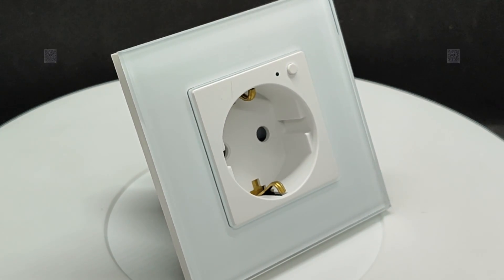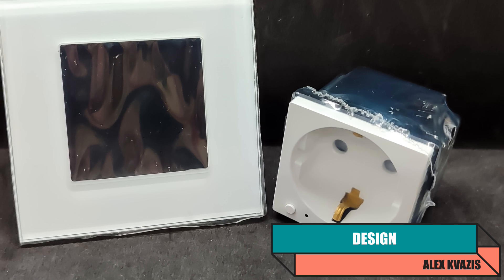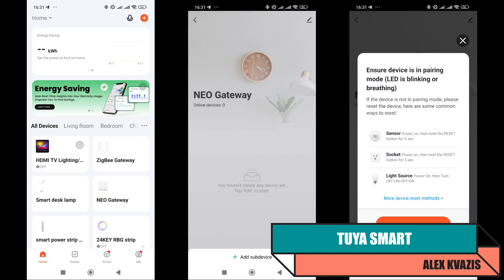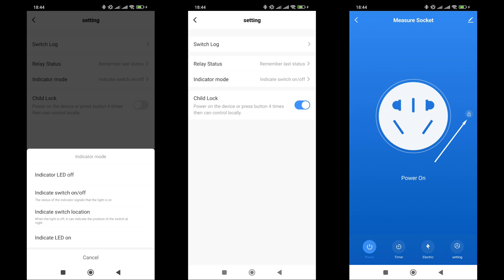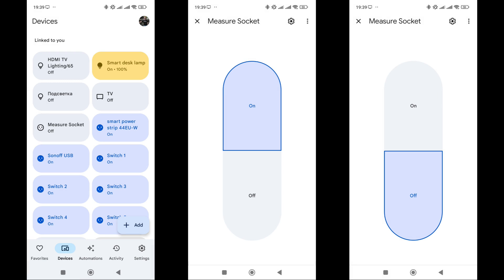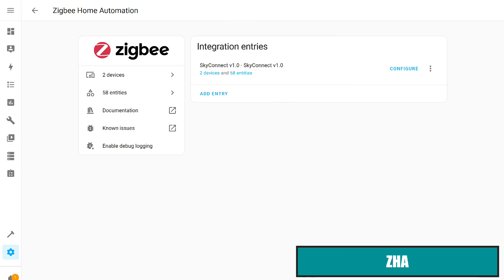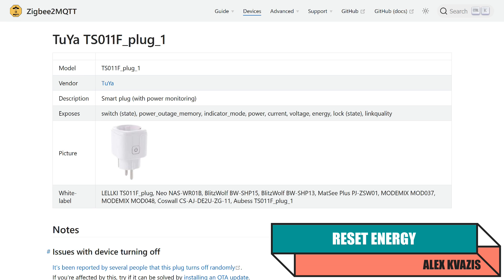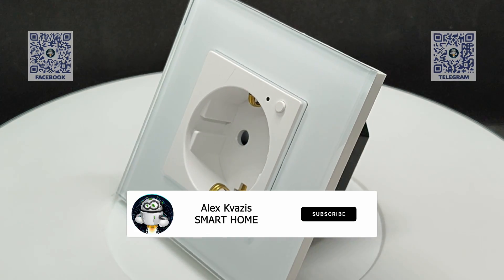BSEED - Встраиваемая zigbee розетка с энергомониторингом, обзор и тестирование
В этом обзоре мы с вами познакомимся с встраиваемой zigbee розеткой с энергомониторингом. Она позволяет не только управлять питанием включенной в нее нагрузки но и получать данные по потреблению энергии и мониторить уровень напряжения в сети.
Устройство имеет несколько важных нюансов - о них я тоже расскажу в этом видео.

💳Купить на Aliexpress (если не открывается первая ссылка, пробуем вторую):
✔️ Bseed Store или
✔️ BSEED Official Store или
✔️ Bseed Online Store или
➡ Комплекты 1,2,3 розетки в общей рамке или
➡ Модули под рамки - USB, LAN, CAB, HDMI и другие или

00:00 - Вступление
00:52 - Параметры и поставка
02:19 - Конструкция
05:00 - Tuya Smart
08:21- Автоматизации
10:05 - Google Home, Home Kit
10:49 - Home Assistant
11:51 - Sonoff Ihost
12:59 - ZHA
14:05 - Zigbee2mqtt
15:49 - Сброс энергии
16:59 - Вывод